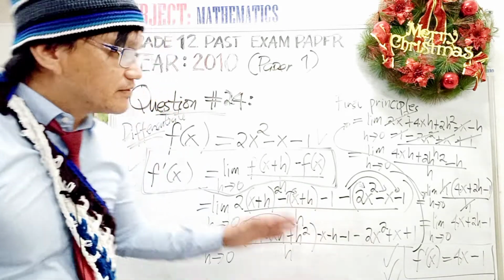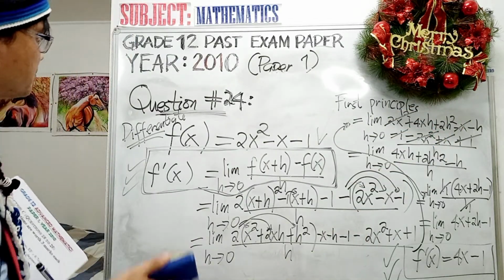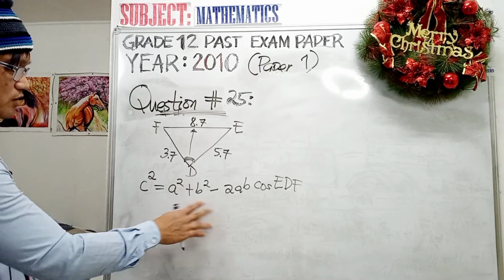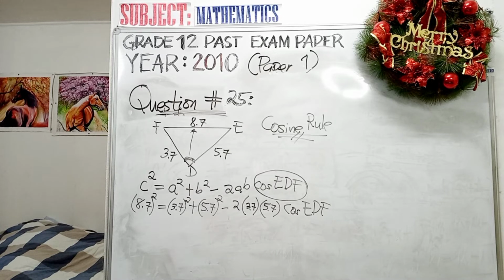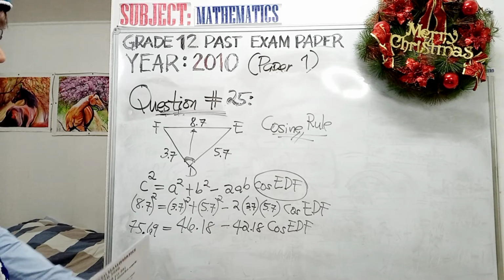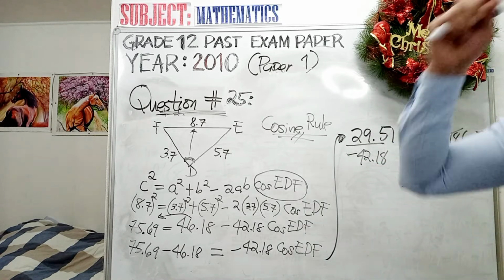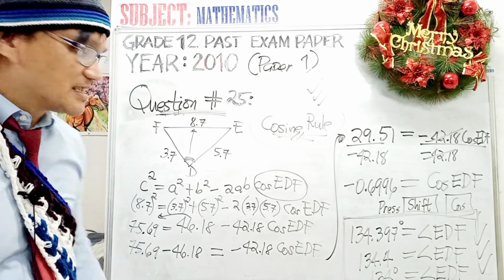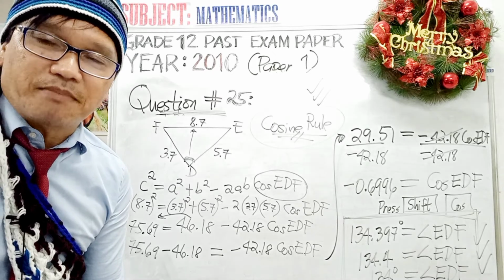How to FIND an ANGLE of NON RIGHT ANGLED TRIANGLE using COSINE RULE? Grades 11 & 12 Advanced Maths.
Are you Grade 11 or 12 Advanced Mathematics streamed students? WATCH my Advanced Mathematics video tutorial and coaching in preparation for your National Examination using the Past Exam Paper.